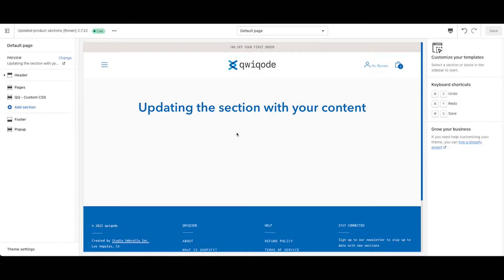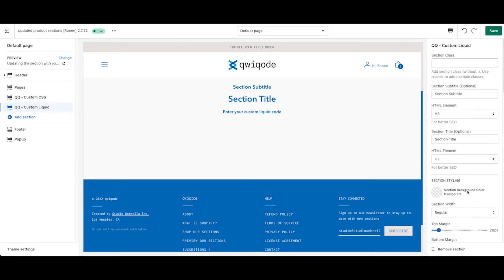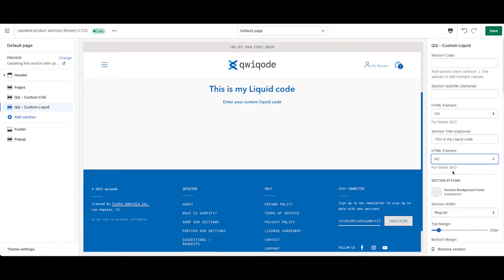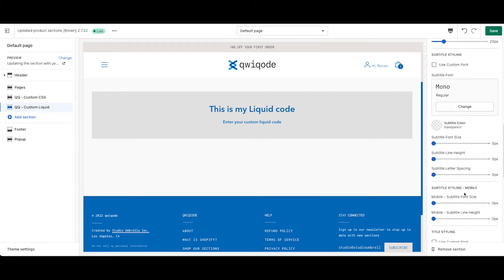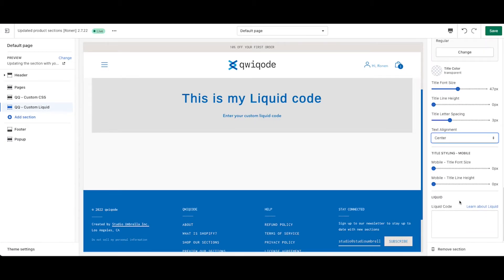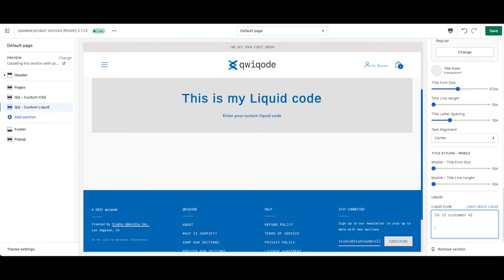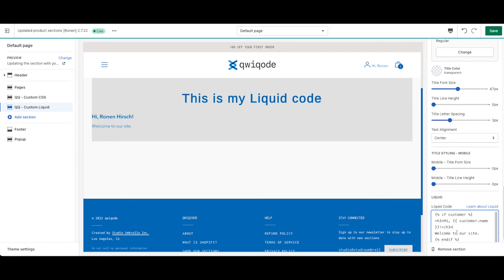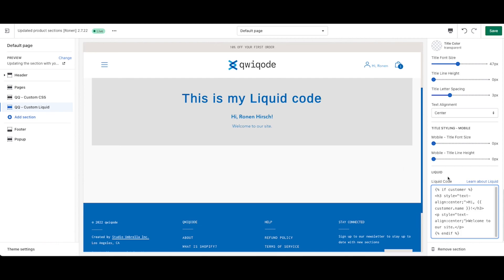Custom Liquid Block Shopify section by qwiqode (Tutorial)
Add a section or a content block template that perfectly fits your store and gives you the flexibility to customize it without hiring a developer to do it for you.

Do you have specific Liquid code that you need to add? This section can be helpful for you if you’d like to utilize Liquid tags to display content saved in the database. See “Additional Details” below for more information.

For instance, you could retrieve your customer’s name and add a “Welcome” message. You can retrieve product info (i.e. title, price description, etc.) to display further down on the product page for any additional information.

This section is mainly for those who have some experience with Liquid or who need to add specific Liquid code snippets that other 3rd party services require.

Are you a Shopify merchant who needs a simple way to add specific content?
Are you a Shopify designer who needs a quick design solution for your projects?